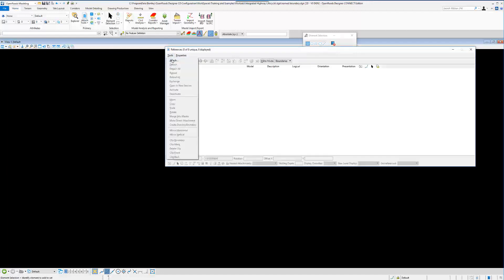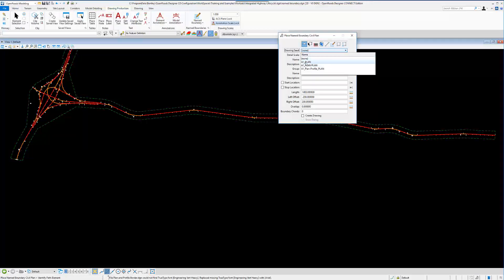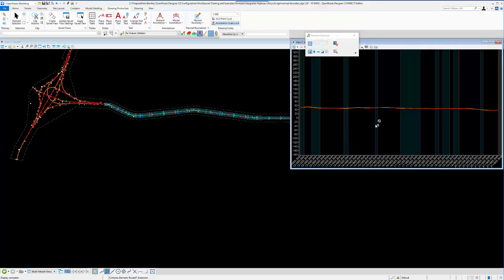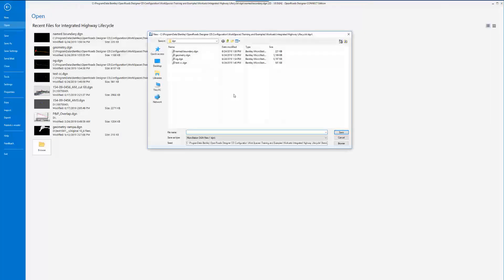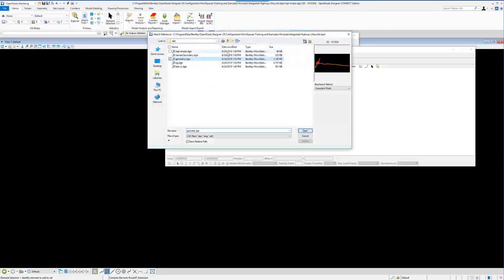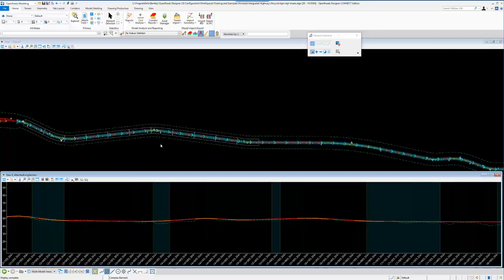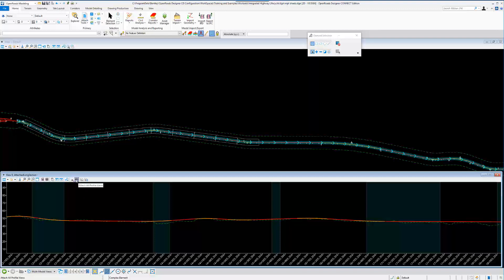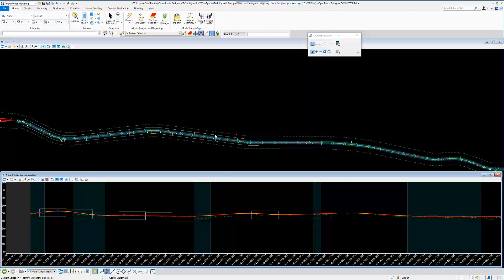AttachAll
OpenRoads Designer Profile View or Attached Long Section View "Attach All Profile Views" command